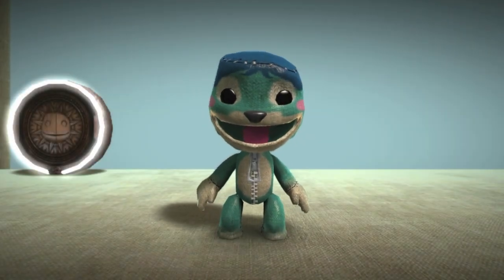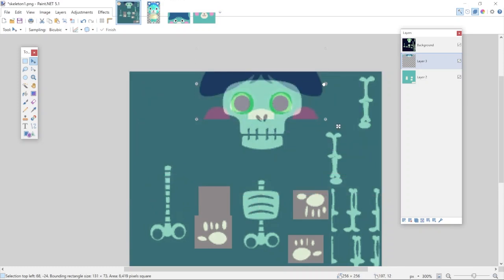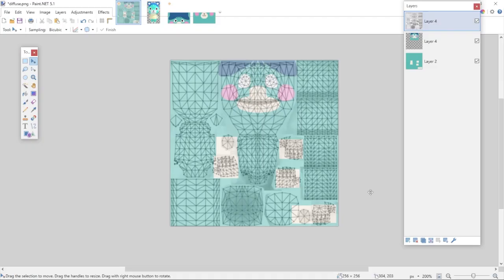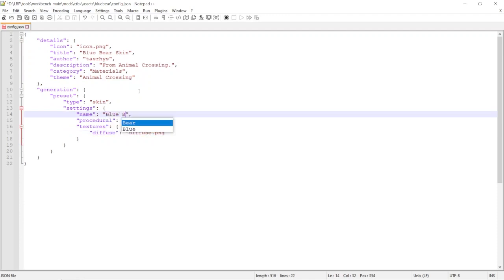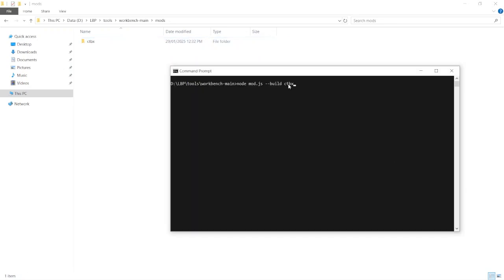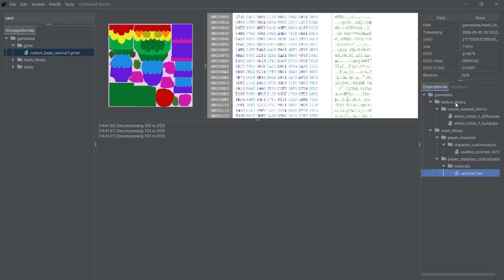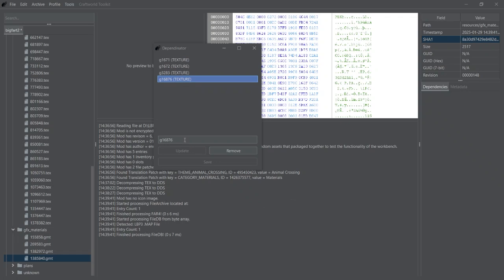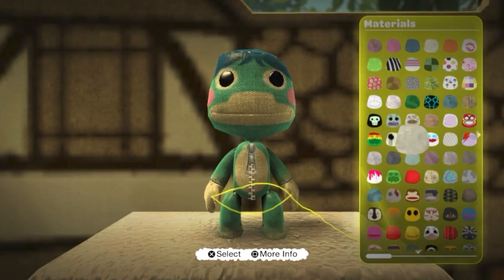Making Custom Skins For LittleBigPlanet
Sorry this is only 720p, I didn't realise until I finished recording.
In this video I show my process in creating custom skins for Sackboy in LittleBigPlanet.

00:00 Intro
00:12 Creating the texture
03:52 Using workbench
08:00 Using toolkit
11:30 Testing the skin
12:02 Outro

Thanks Centrixe for the textures.